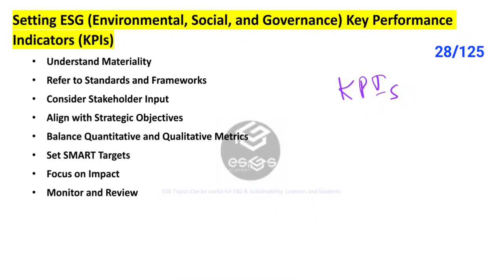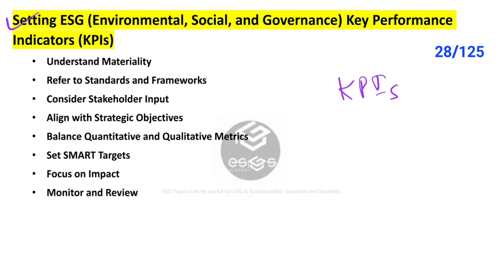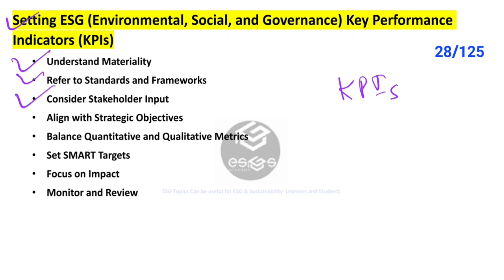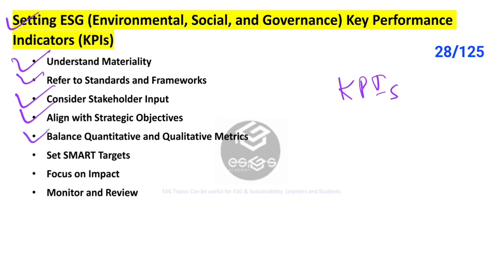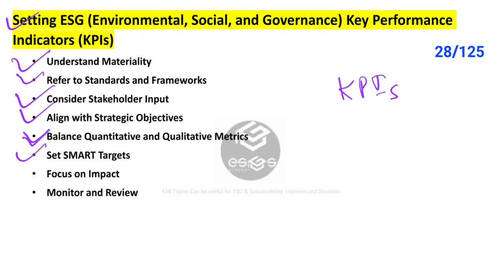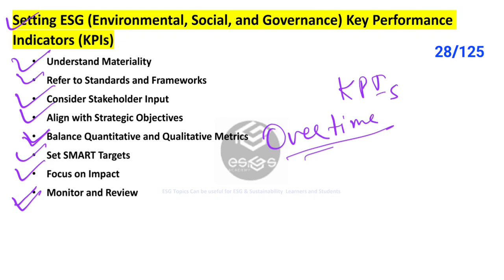TBT - ESGSA - 28/125 - METHODOLOGY TO SET ESG KPIs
METHODOLOGY TO SET ESG KPIs @esgsacademy6537